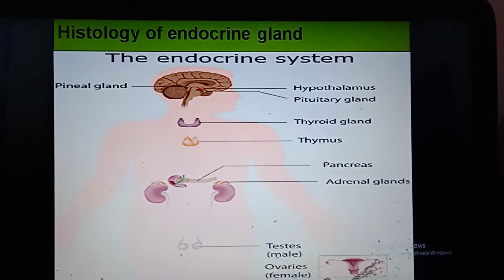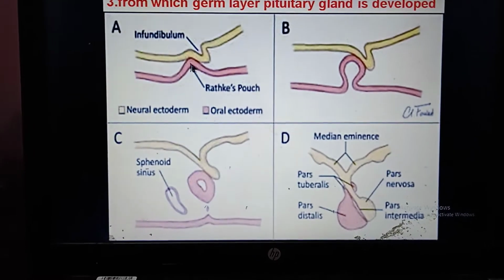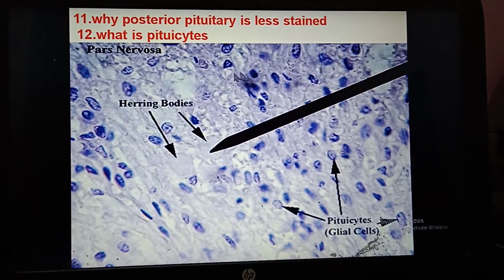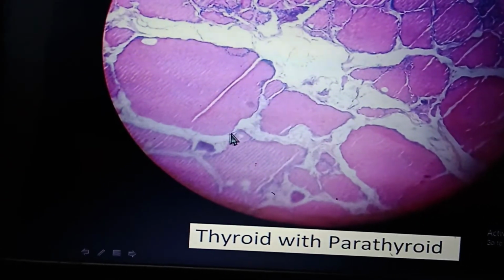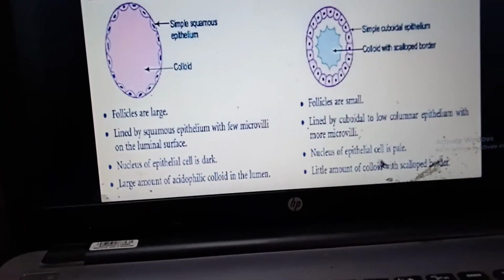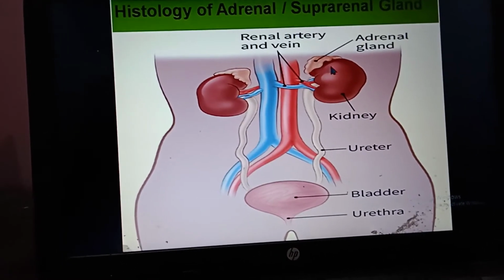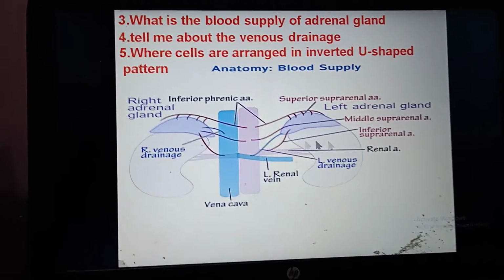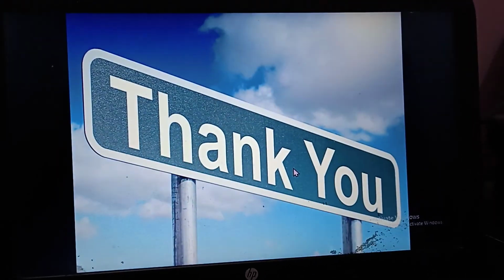Histology of endocrine gland with viva 🙋 Questions